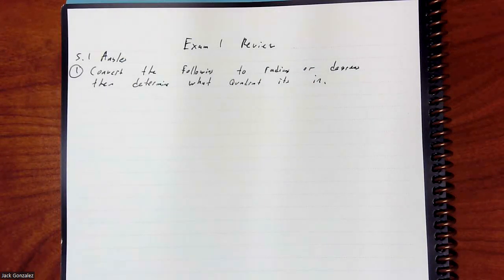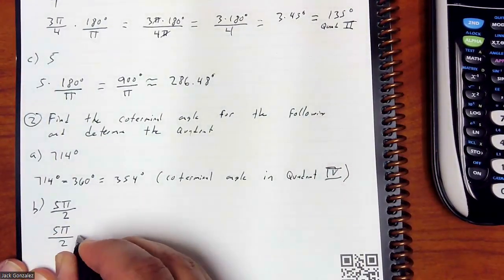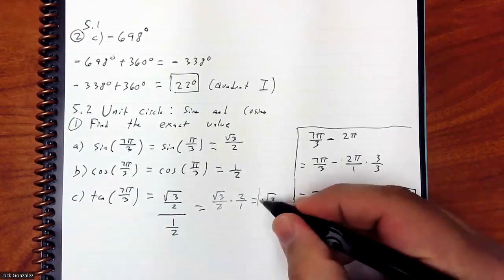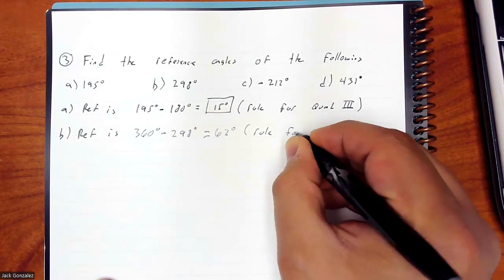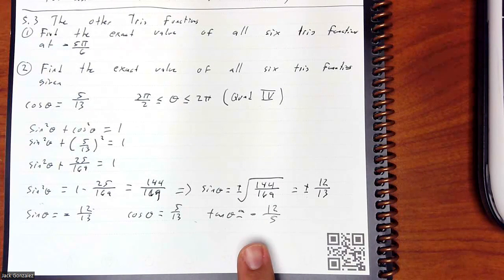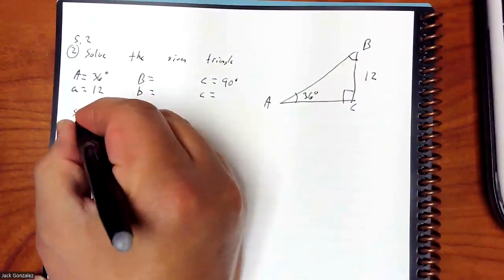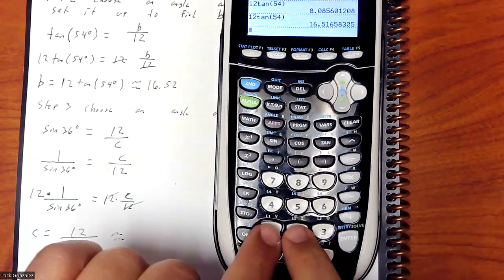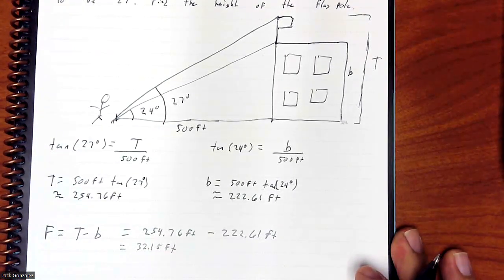MT1411 Exam 1 Review pt1